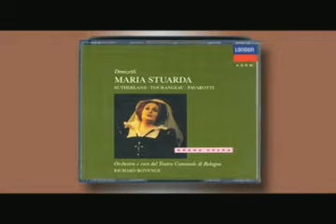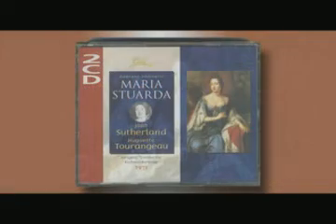San Diego OperaTalk! with Nick Reveles: Mary Queen of Scots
Nicolas Reveles sets the stage for Donizetti's classic bel canto opera, which recounts the historical struggle between Scotland's rebellious Queen Mary and her cousin, England's Queen Elizabeth. Series: "San Diego OperaTalk! with Nick Reveles" [9/2007] [Humanities] [Arts and Music] [Show ID: 12853]